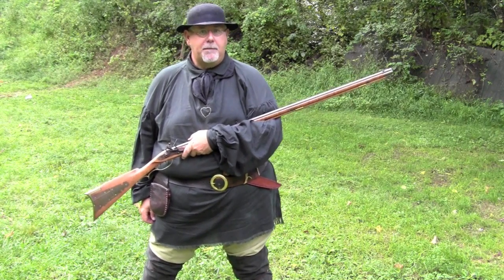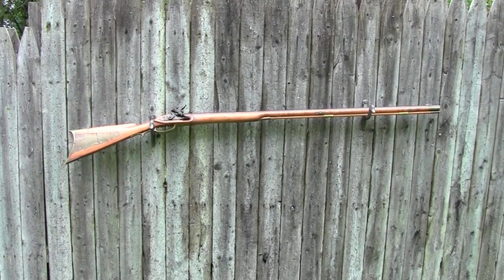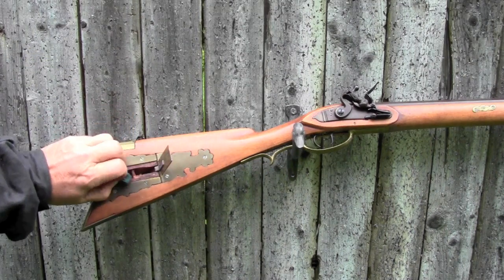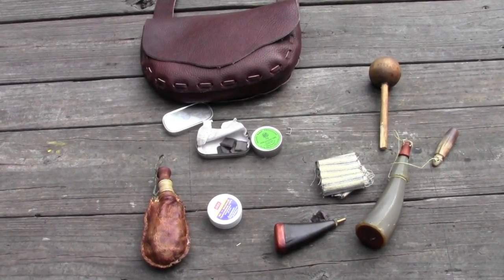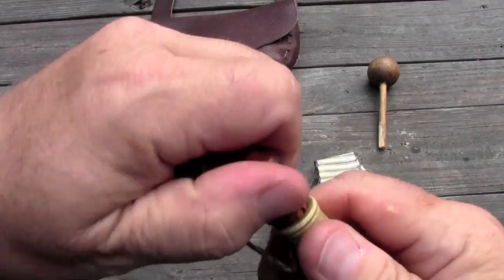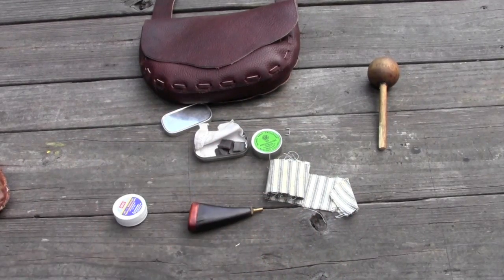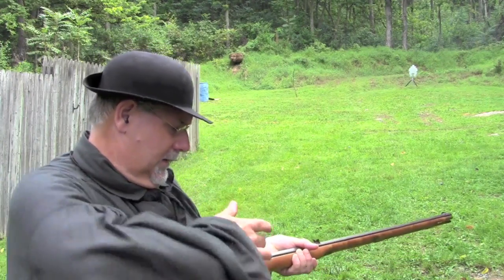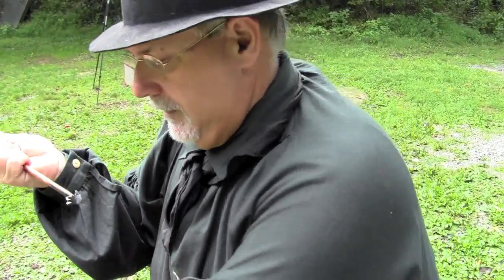40 caliber flintlock longrifle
I built this .40 caliber flintlock longrifle 20 years ago. It was my last build because I finally admitted I'm not as good as the professional builders and never will be. But it is fun to shoot. I'll show how to load a flintlock muzzleloader and we'll do some shooting.